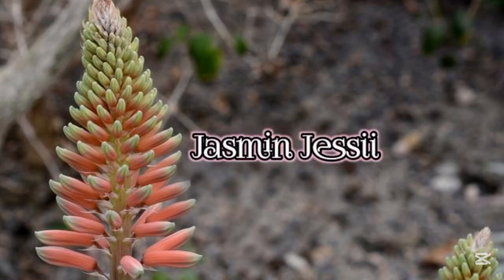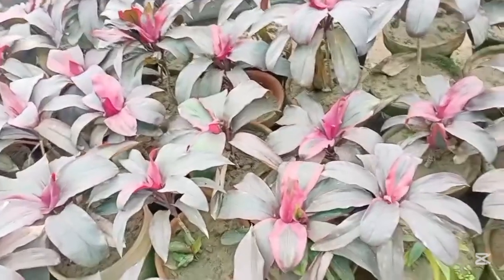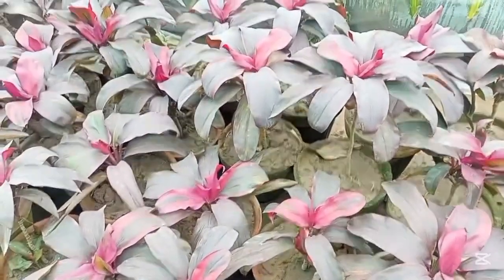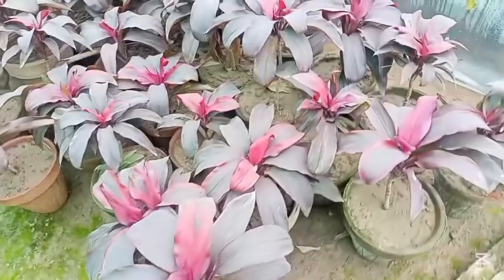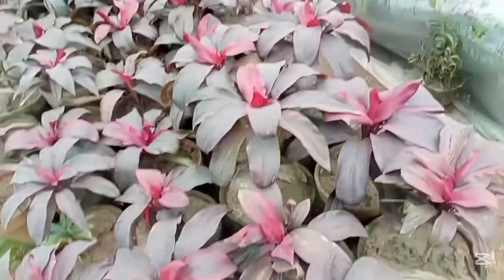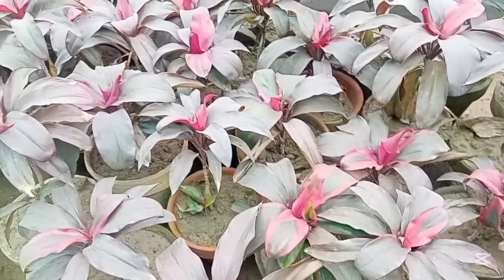Dracaena Plant Care & Benefits | Indoor Plant Guide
Discover everything you need to know about the Dracaena plant, one of the most popular and low-maintenance indoor plants for homes and offices. In this video, we’ll guide you through Dracaena care tips, including the best light, water, and soil conditions to help your plant thrive.

The Dracaena is not just a beautiful addition to your decor—it's also a powerful air-purifying plant, making it ideal for improving indoor air quality. With its striking green foliage and variety of species like Dracaena marginata, Dracaena fragrans, and Dracaena reflexa, it's perfect for both beginners and experienced plant lovers.

👍 Learn how to:

Water your Dracaena correctly 🌱

Prevent brown tips & leaf drop 🍃

Propagate Dracaena at home

Choose the right pot & soil mix 🪴

💚 Whether you’re decorating your living room, bedroom, or workspace, the Dracaena is a stylish and stress-free choice.